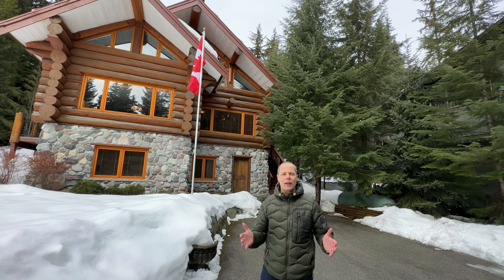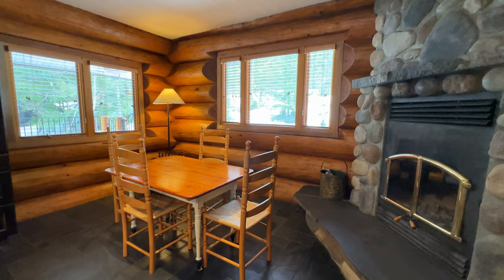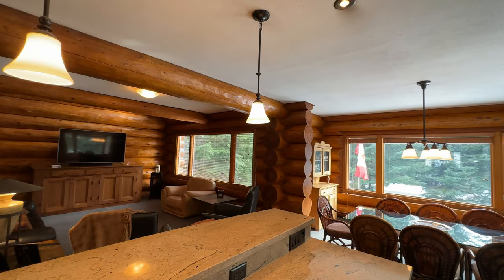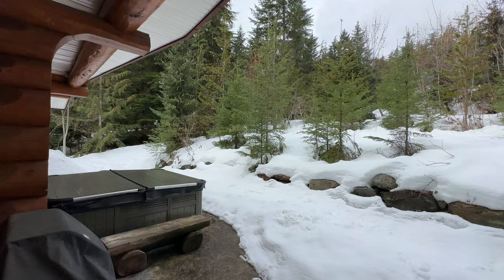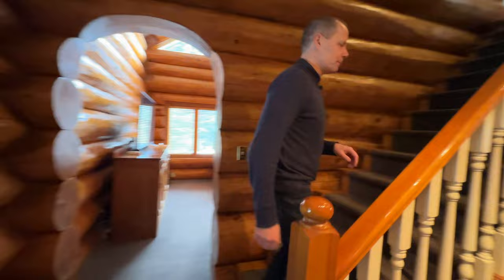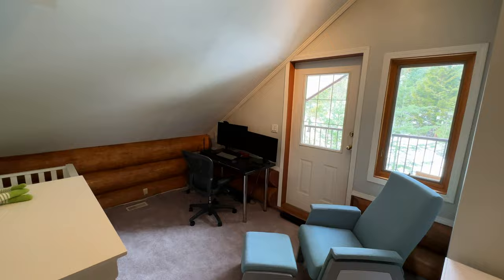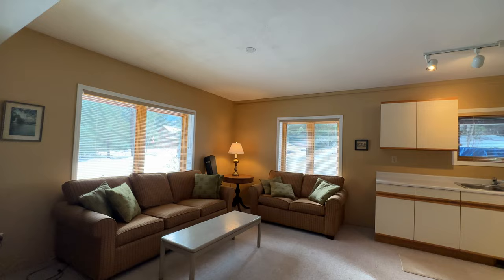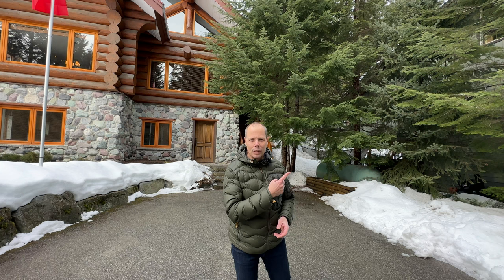👀 INSIDE This AMAZING Log Home in Whistler, BC!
Join me on a virtual tour of 9294 Emerald Drive. This gorgeous log home features a massive kitchen, 5 bedrooms + 3 bathrooms, AND a 1 bedroom suite. Don't miss your chance to check out this fabulous listing

Chapters
0:00 Introduction
0:19 Entry
0:25 Kitchen
1:00 Dining room
1:10 Living Room
1:30 Back Yard + Deck
2:18 Laundry Room
2:55 Upstairs Bedrooms
3:25 Downstairs Bedrooms
4:45 Basement Suite
4:25 Closing Remarks

2️⃣ ☕️ SUBSCRIBE TO OUR "WHISTLER FRIDAY MORNING COFFEE" EMAIL: This is our weekly email newsletter featuring all the newest listings in Whistler & Pemberton for the past week, the sold properties list and the price adjustments PLUS a short nugget of market wisdom or a beautiful Whistler property video